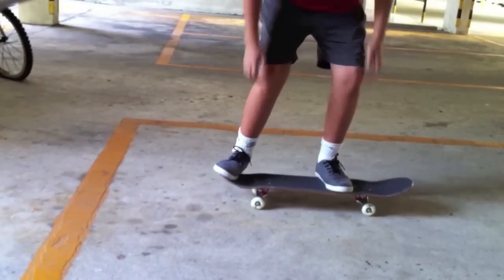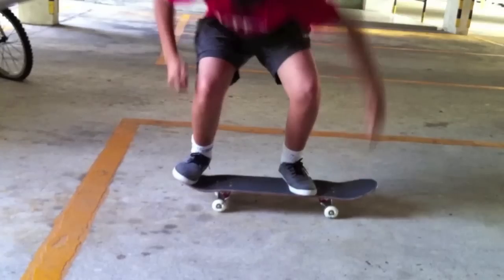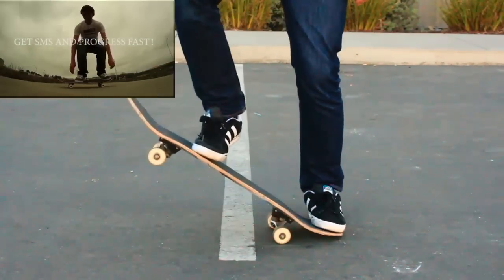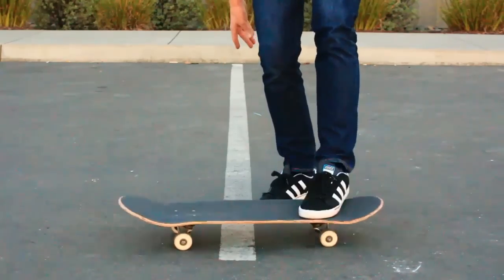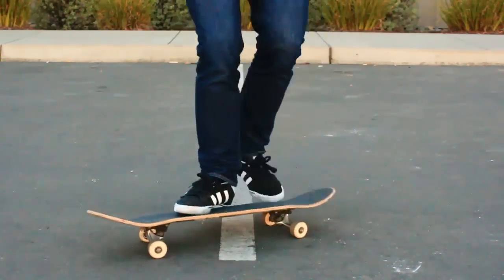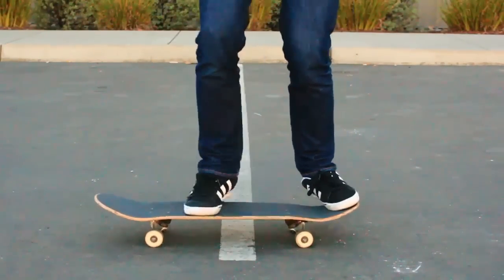OLLIE STEPS SKATE SUPPORT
SKATE SUPPORT

CLIPPED

slow motion

top videos

VIDEO CREDITS

Skating by: Aaron Kyro
FIlmed by: Lance Silber
Edited By: Lance Silber
3D Animation by: Chris Taylor

Thanks,

Aaron Kyro